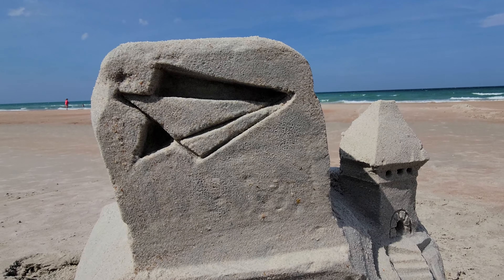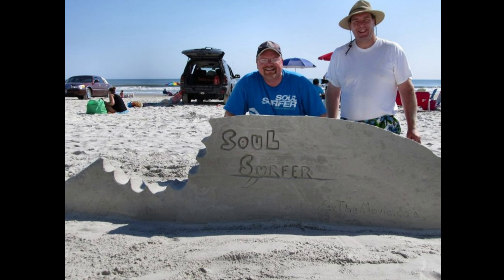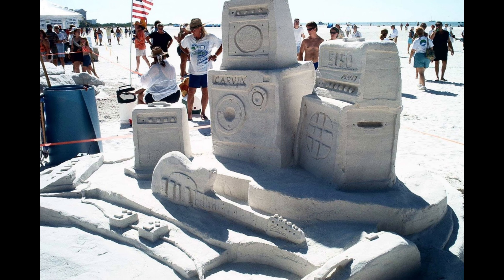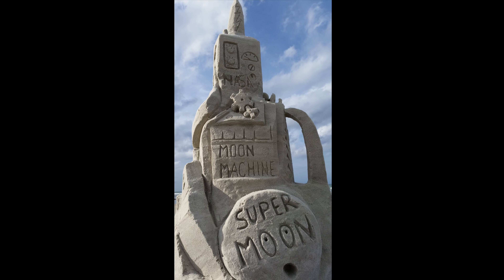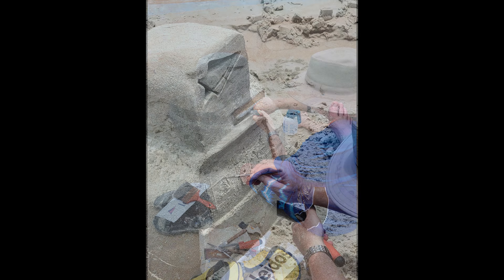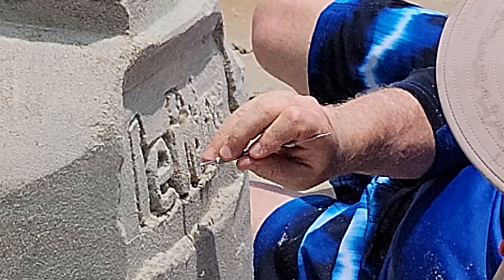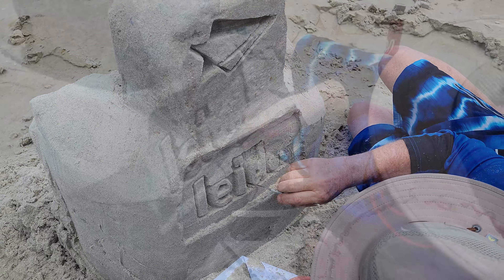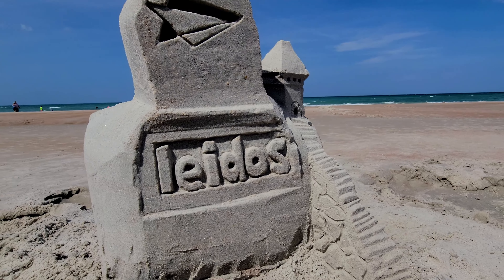The Leidos Sandcastle Logo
SandcastlingGuy (aka Ron) takes on the Leidos logo, showing you some tips and tricks for how to build. Along the way we take a look back on some logos of the past. If you've got good sand, and some patience - and a picture of the logo you're trying to replicate - then maybe you'll leave your mark along the beach someday.

If you're wondering about the "almost" fight over my competition sandscastle/sandsculpture, you can find the story here:
The Guitar Sandcastle Fight (Almost!)

Special thanks to Camera operator, Michigan Greg.